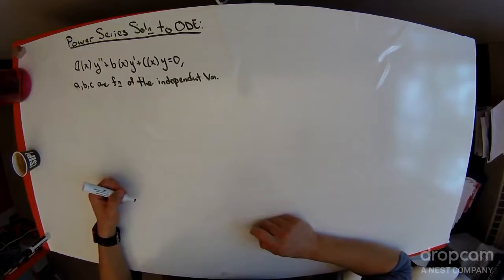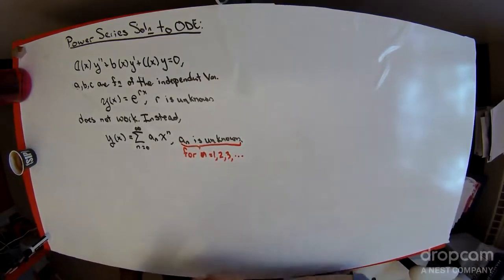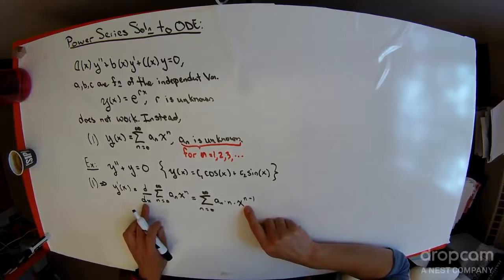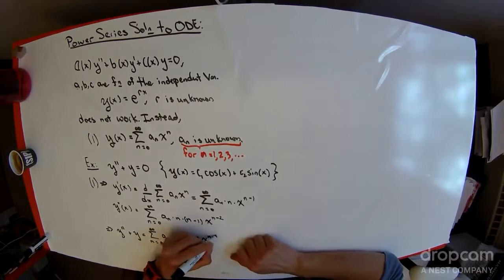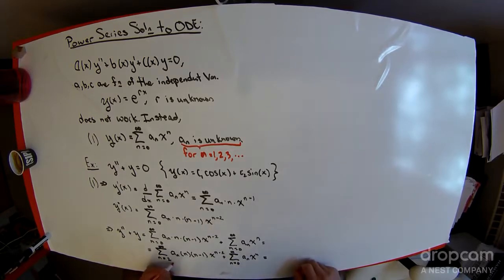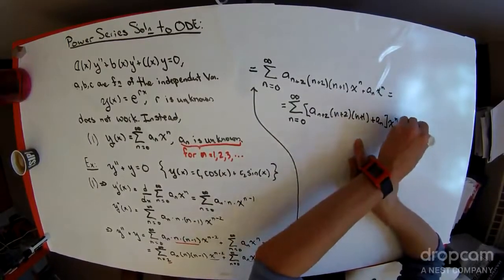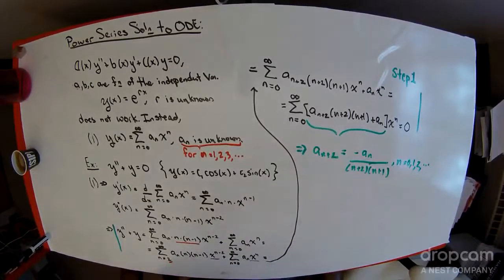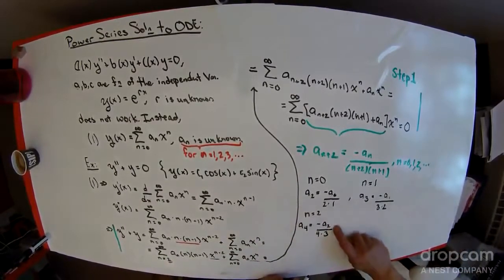Power Series - Part 1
Example of sloving y'' + y =0 by assuming a power series for the solution and then finding a pattern for coefficients using the associated recurrence relation.